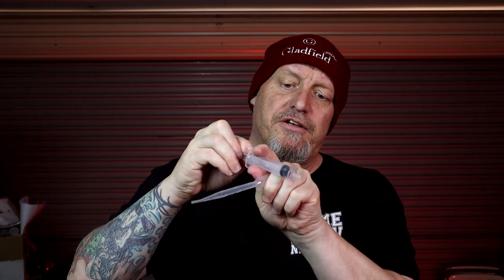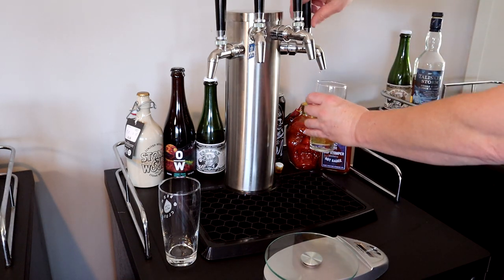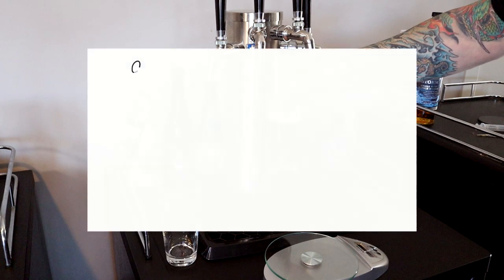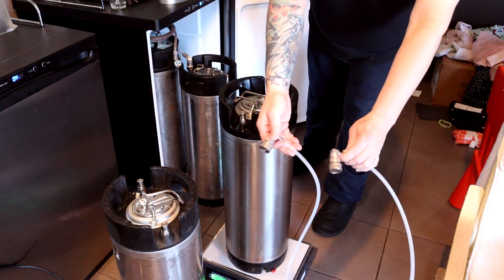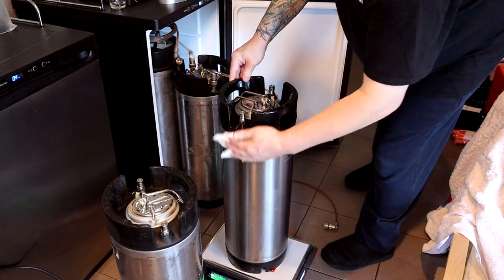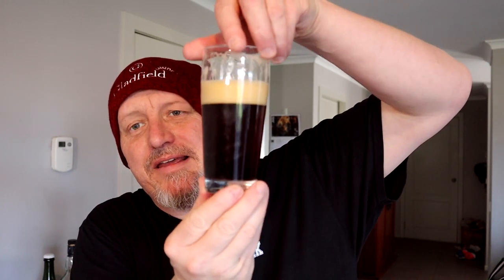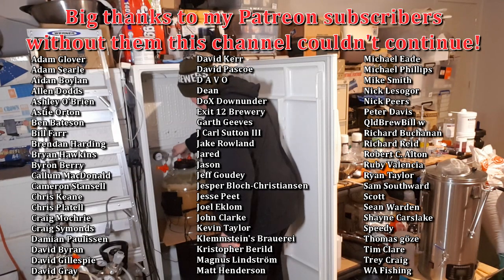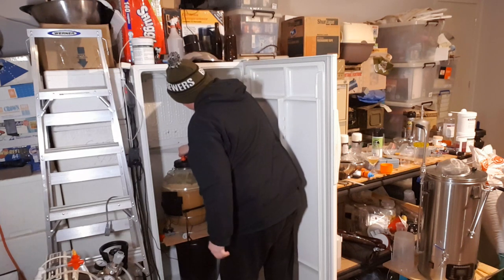Blending Beer - How to - Hop Explosion!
Please note my house ale came out bigger than I expected, was about 4.8%